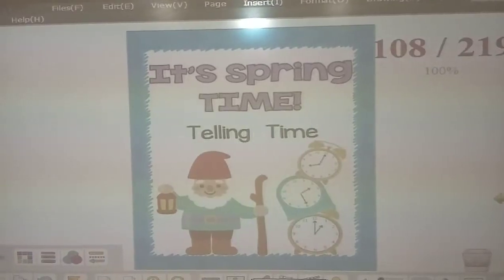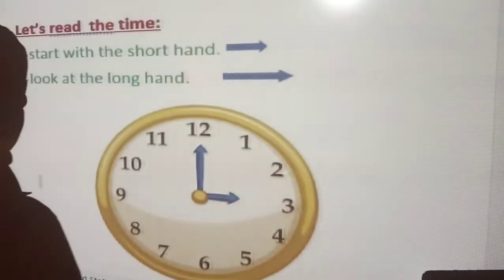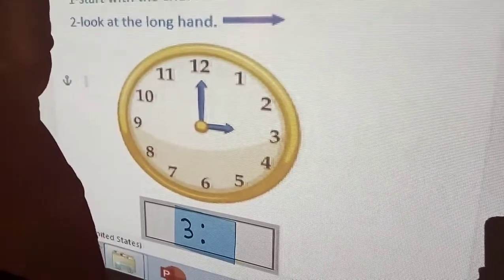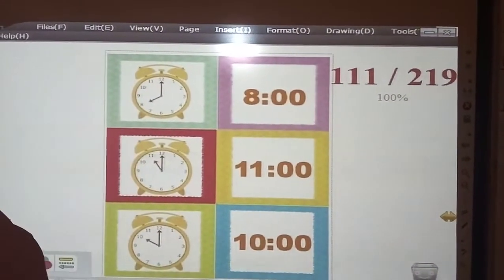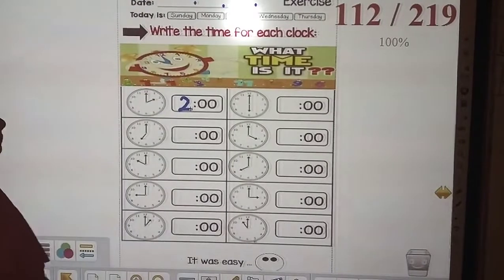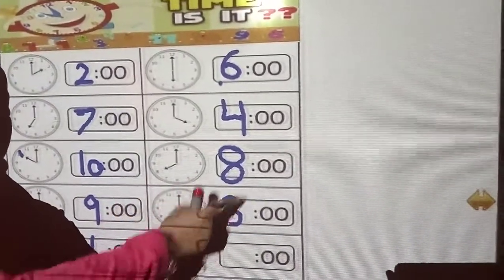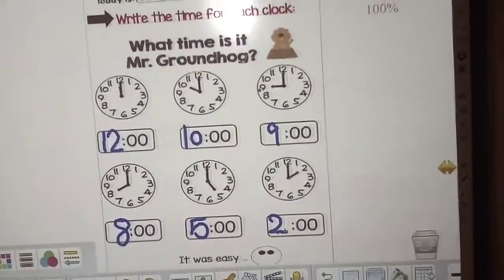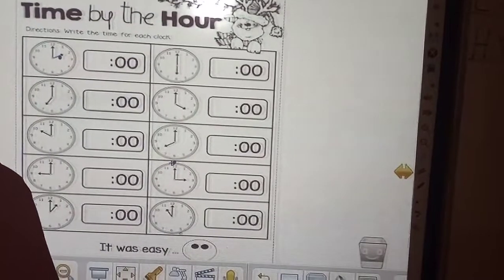KG2 Math telling time part 1